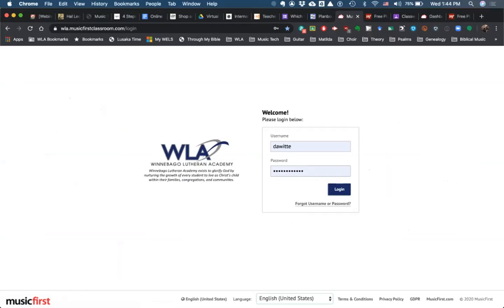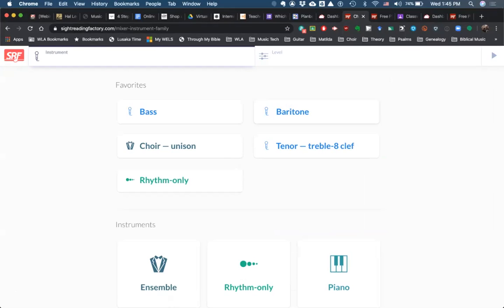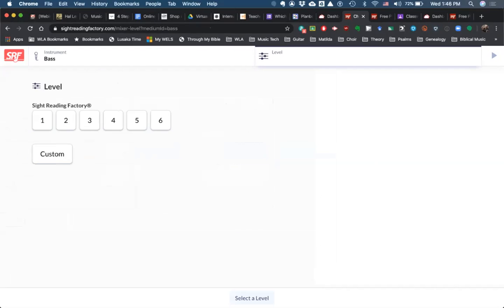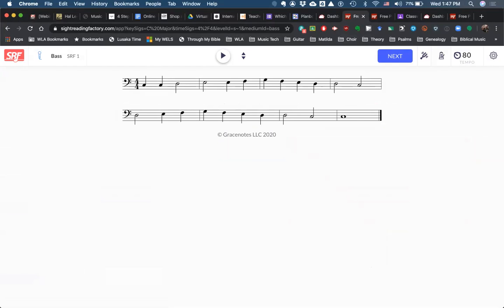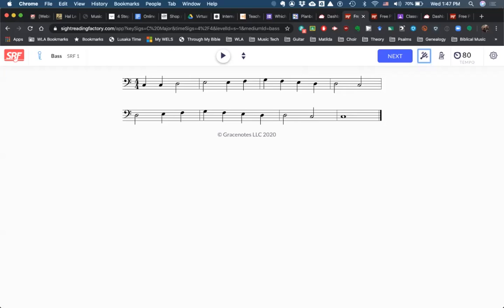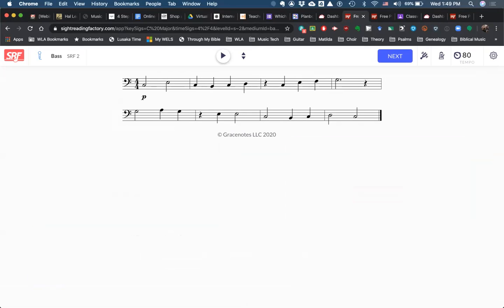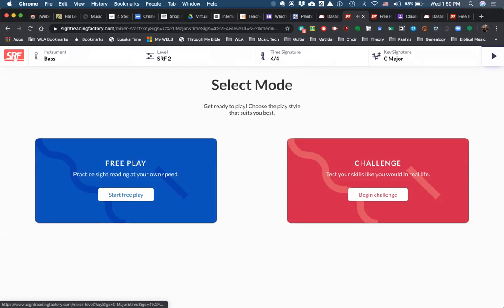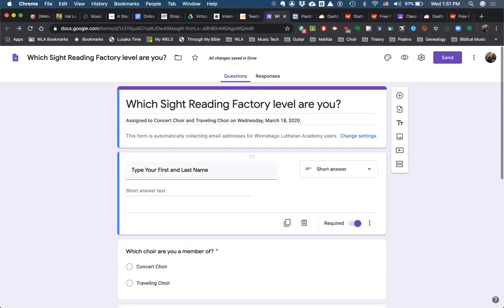Choosing a Starting Level in Sight Reading Factory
How to choose a starting level in Sight Reading Factory